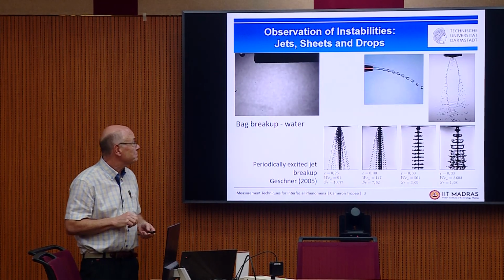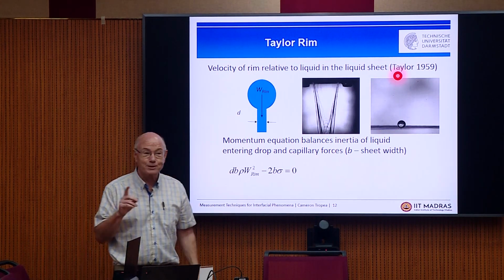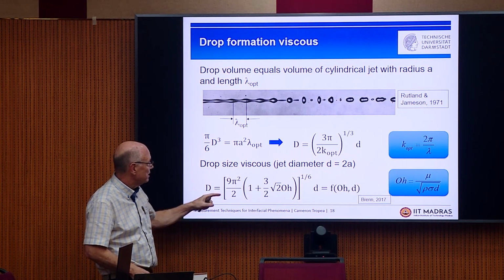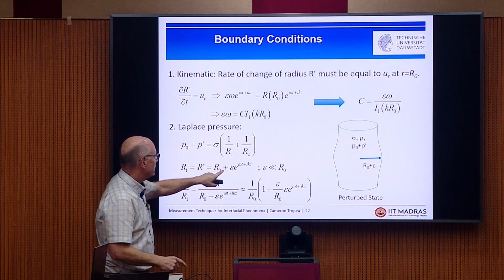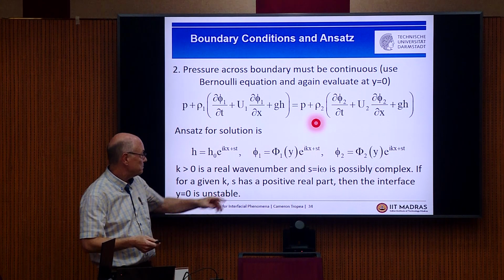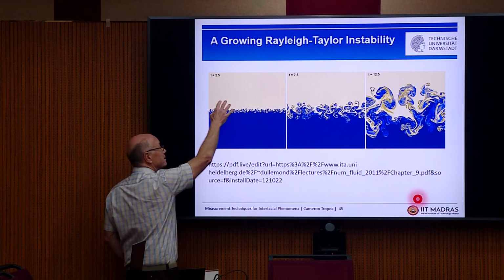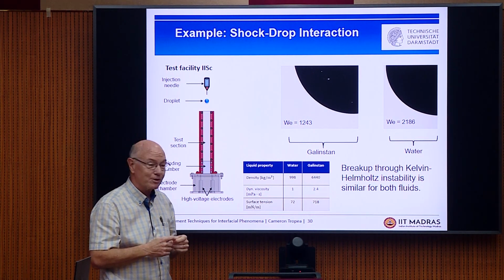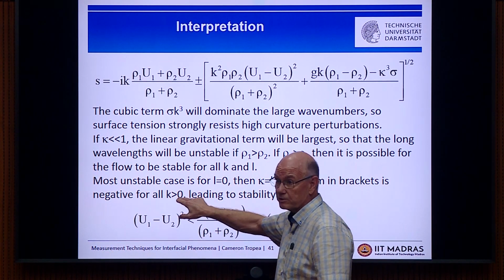Instabilities in Interfacial phenomena by Prof. Cameron Tropea - Day 1(06-03-2023)